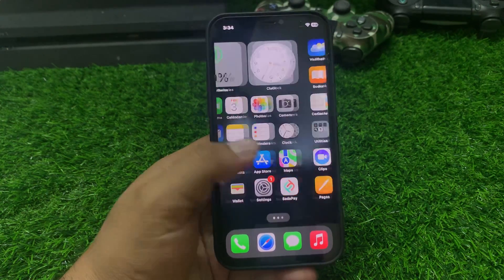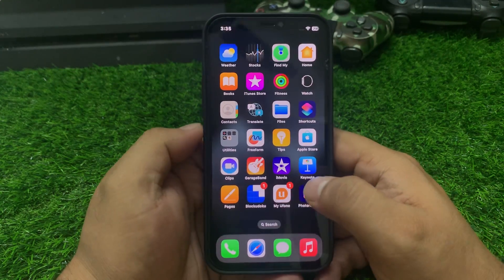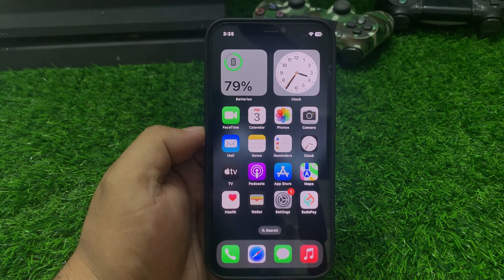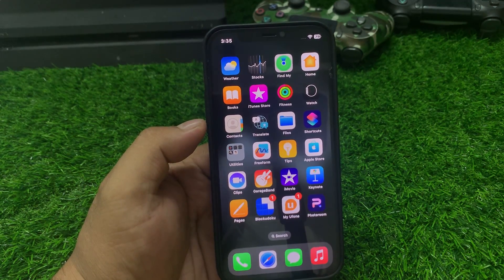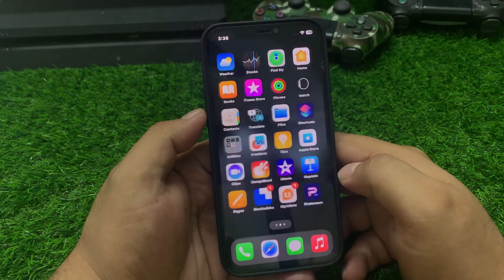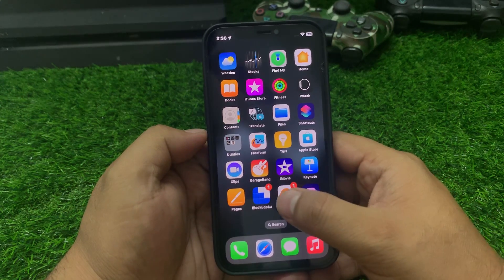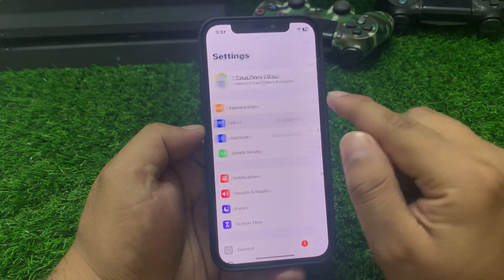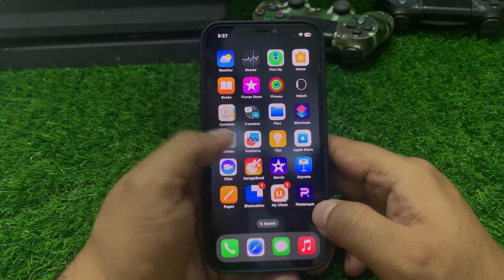How To Fix Snapchat Notification not Showing Or Not Working in iPhone Snaps/Messages/Stories (2024)